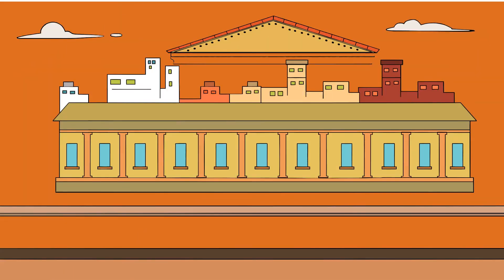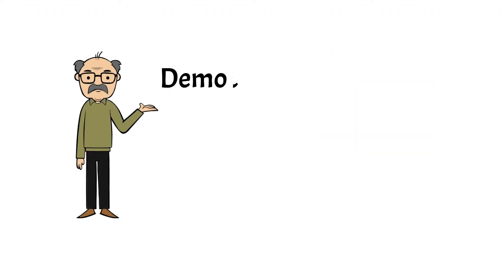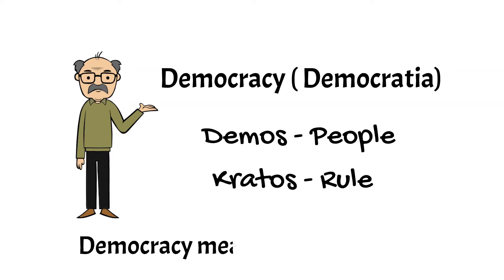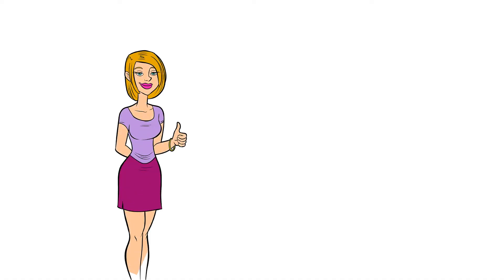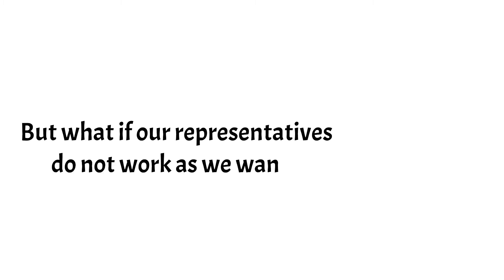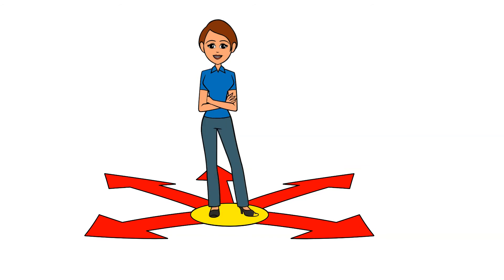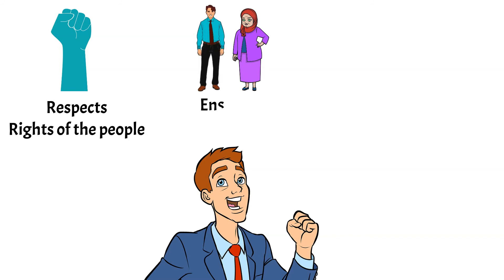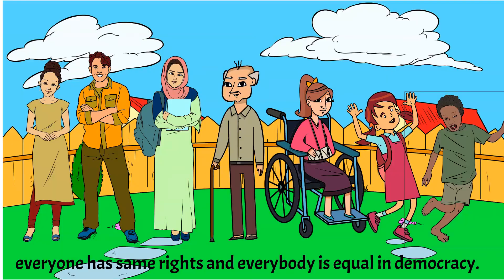Democracy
Democracy is defined as the government of the people, for the people, and by the people. This video simply explains what democracy actually means.